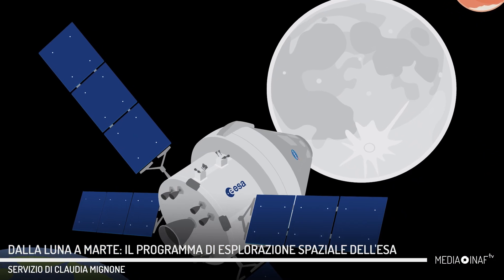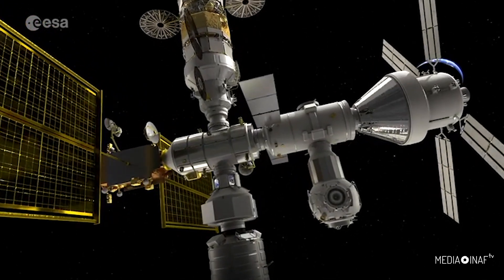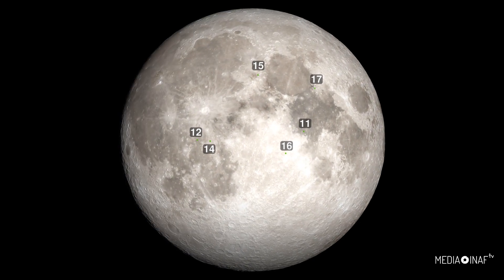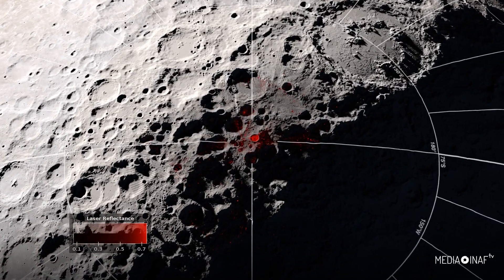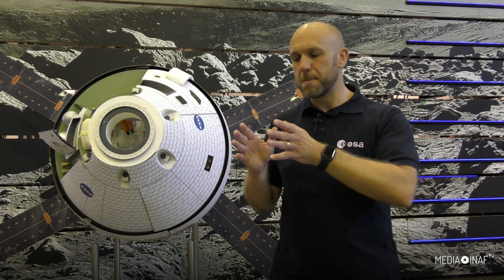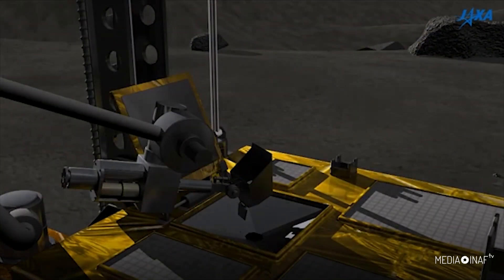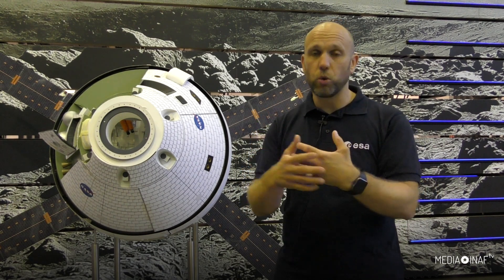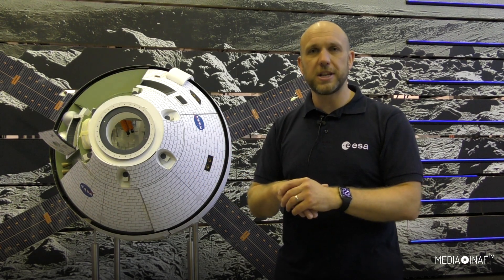Dalla Luna a Marte: il programma di esplorazione spaziale dell'Esa [con sottotitoli in italiano]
Il lancio della prima missione del programma di esplorazione lunare Artemis, guidato dalla Nasa in collaborazione con l'Agenzia spaziale europea (Esa), è previsto per il 29 agosto 2022. Per l'Esa, questa missione è il primo tassello di un elaborato programma di esplorazione della Luna, che include missioni robotiche tra cui Prospect, a guida italiana, e la partecipazione al Lunar Gateway, la stazione spaziale cis-lunare per le astronaute e gli astronauti del futuro.

Per saperne di più su queste missioni, sui loro obiettivi scientifici e sull'uso della Luna come banco di prova per l'esplorazione umana di Marte, abbiamo intervistato James Carpenter, Moon Utilisation and Lead for Moon-Mars science per il Direttorato di Esplorazione Umana e Robotica dell'Esa presso lo European Space Research and Technology Centre (Estec) nei Paesi Bassi.

Servizio di Claudia Mignone.